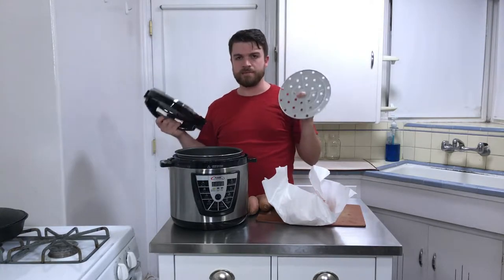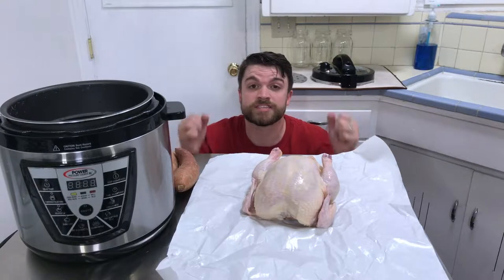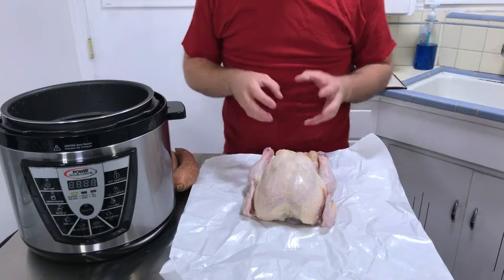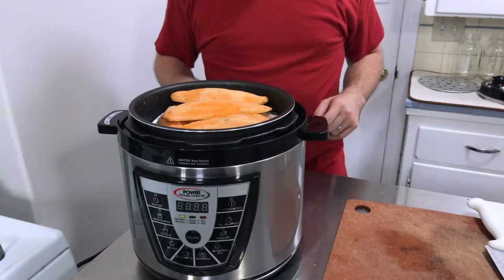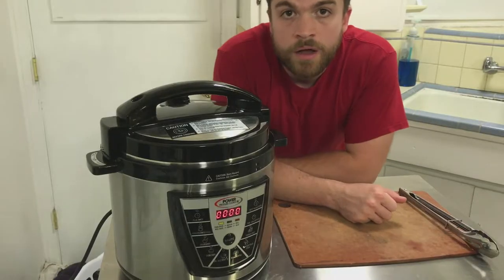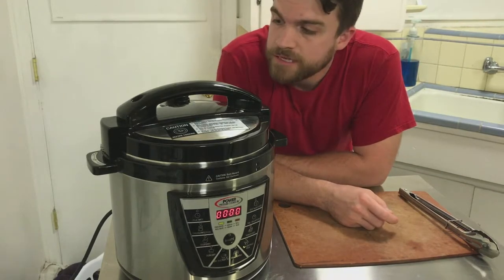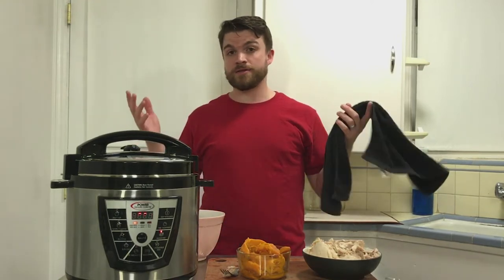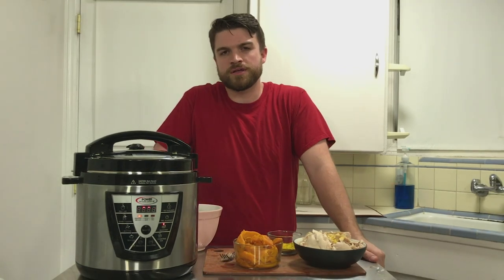ITB Meal Prepping Chicken and Sweet potatoes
Best way to prep one meal for the whole week. Pure awesome!